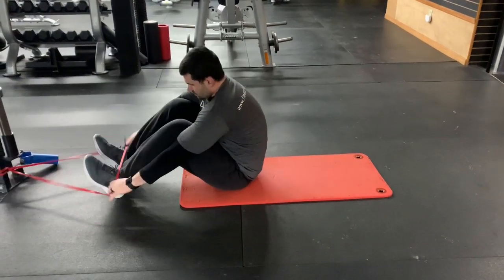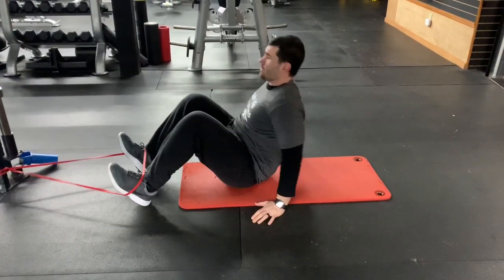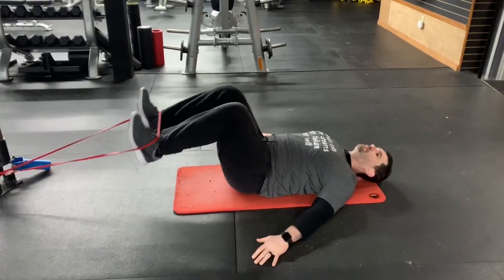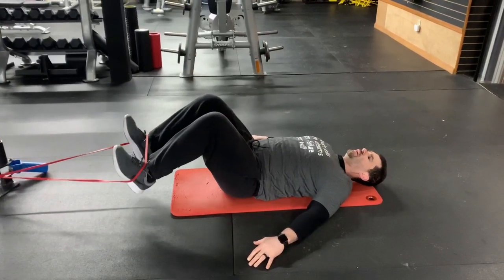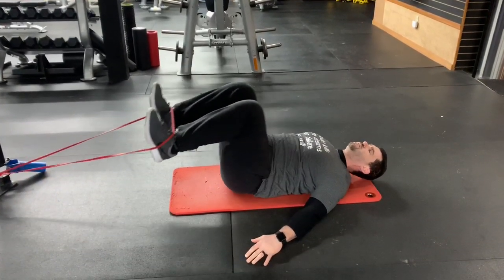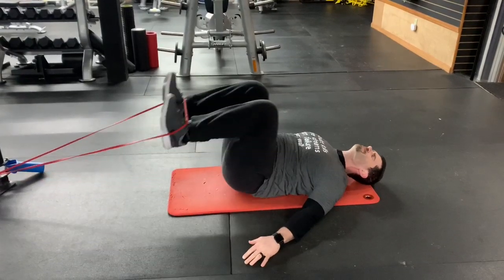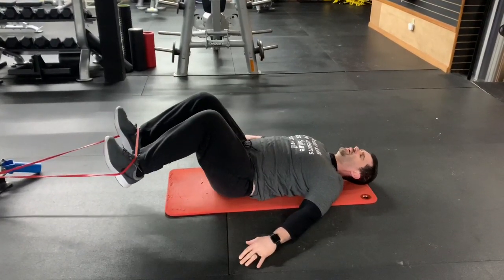Reverse lower ab crunch with band